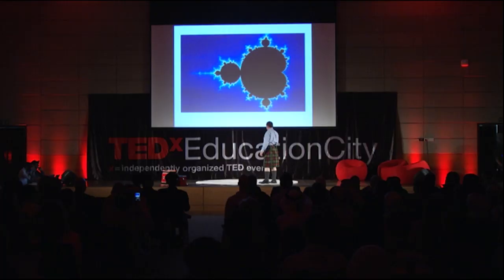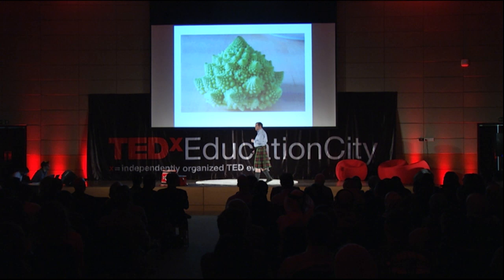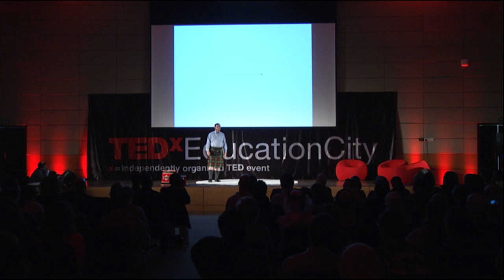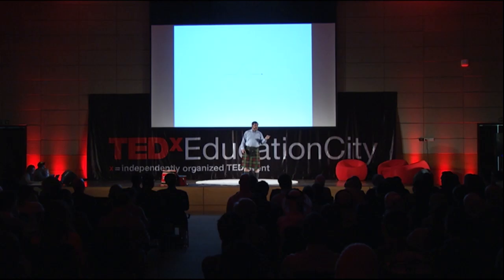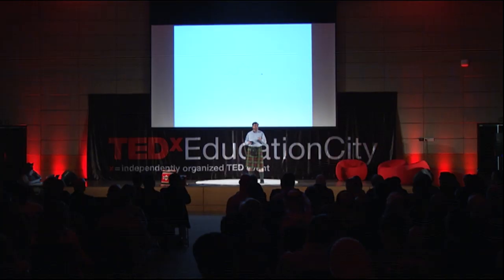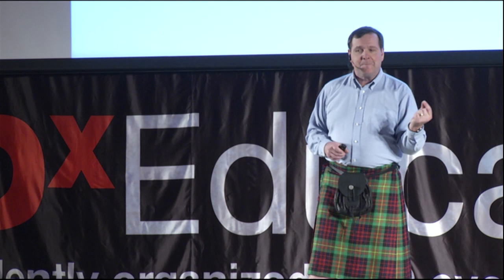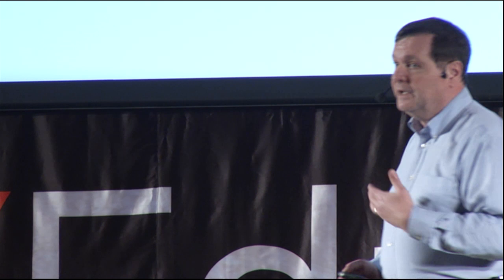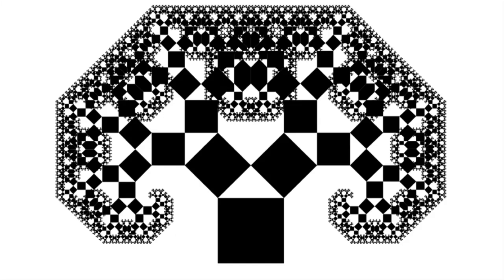What is your fractal dimension? Mark Stehlik at TEDxEducationCity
Part fractals, part parenting lesson, and part student exploration. Mark Stehlik looks into our human potential and how we transform life into a multi-dimensional experience.

Mark Stehlik is a professor of Computer Science at Carnegie Mellon University in Qatar. He's been working at the university's Pittsburgh campus for more than 30 years, where he helped developed the entire computer science curriculum, before coming to Doha two years ago.